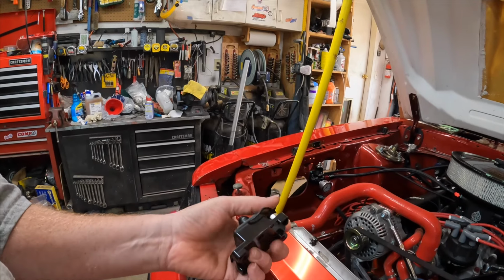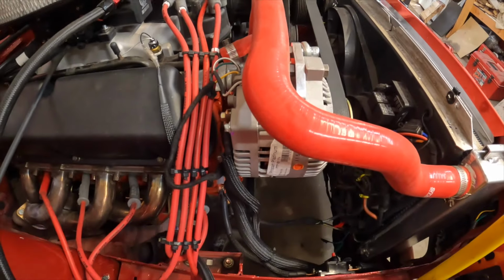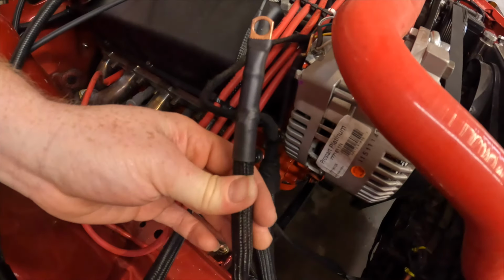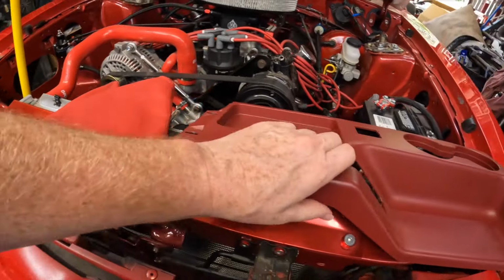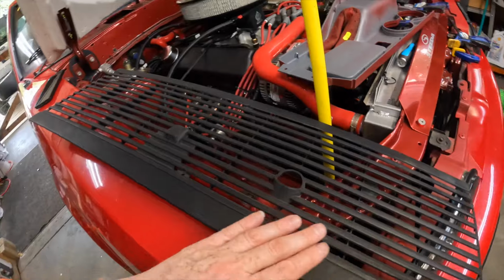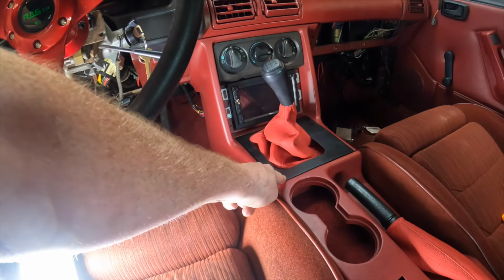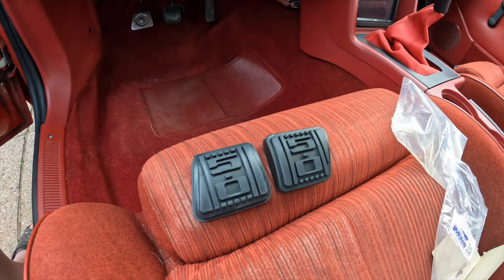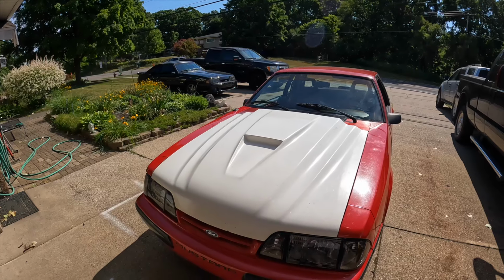Alternator Fixed! Simple Fix? She's A Pizza Getter